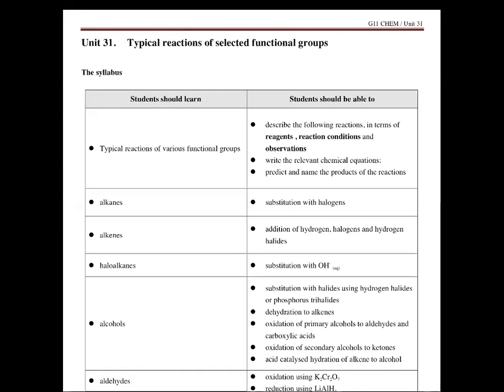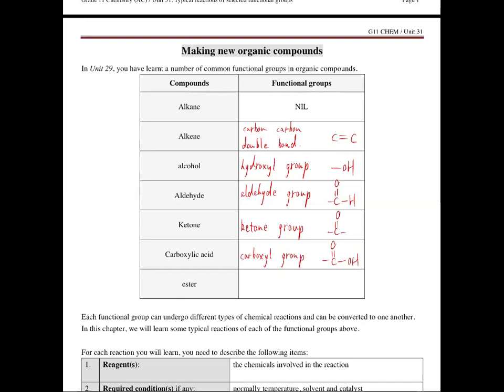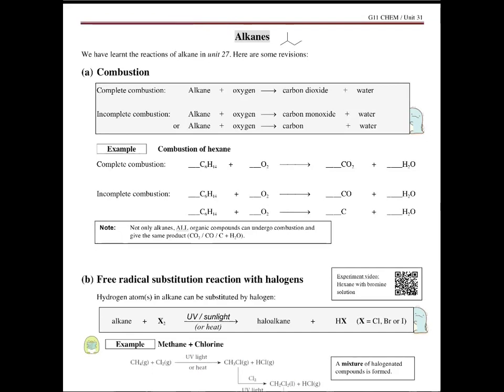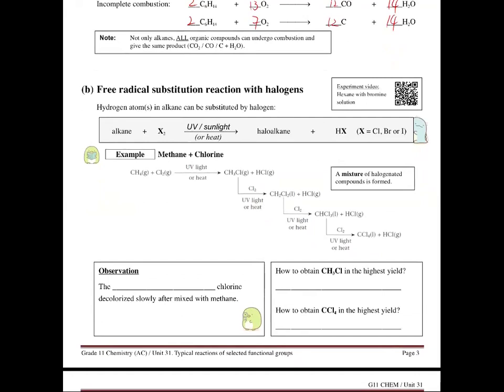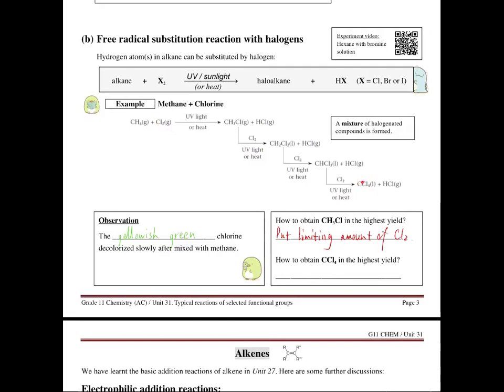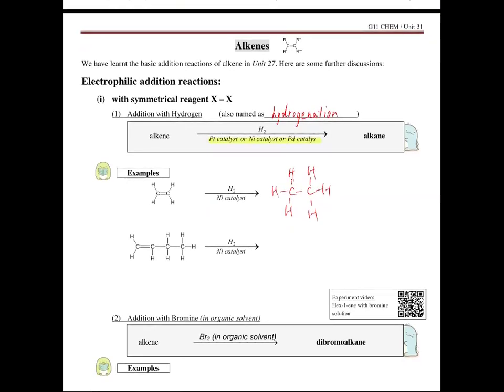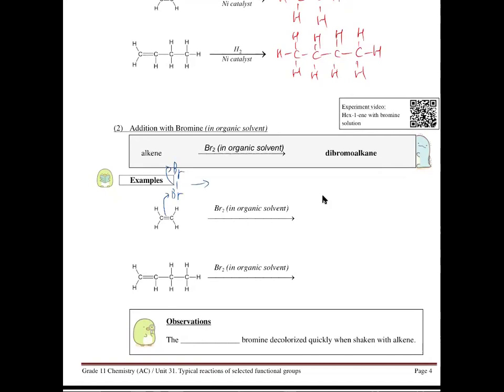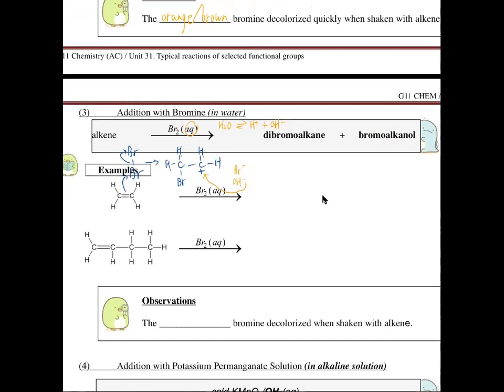Unit 31 Lesson 1 (1)